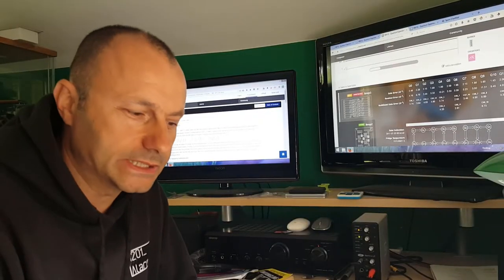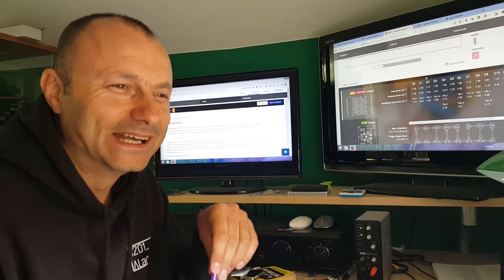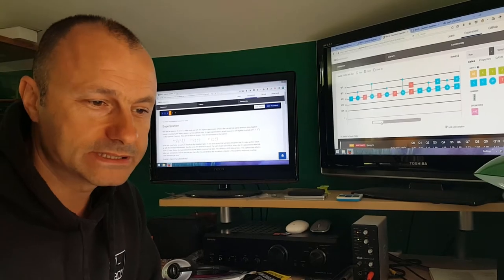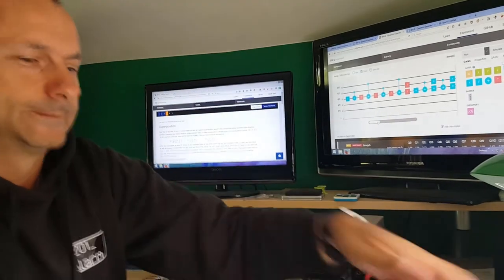Composing with a Quantum Computer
Steve witters on about quantum computers for ages.
to try out a quantum computer for yourself.